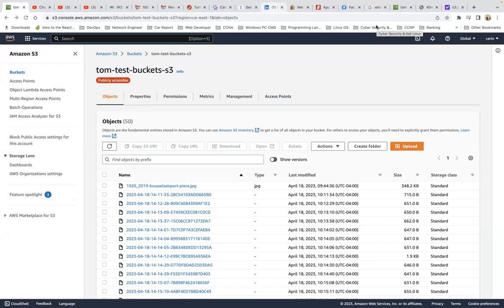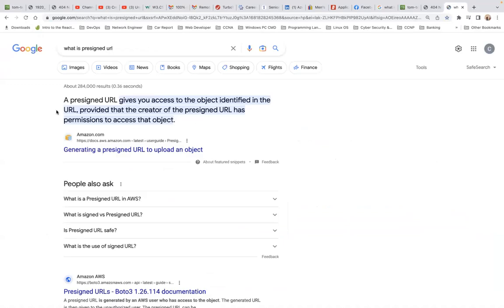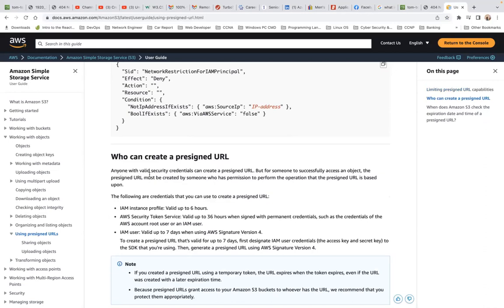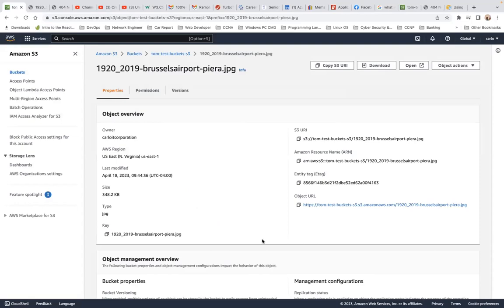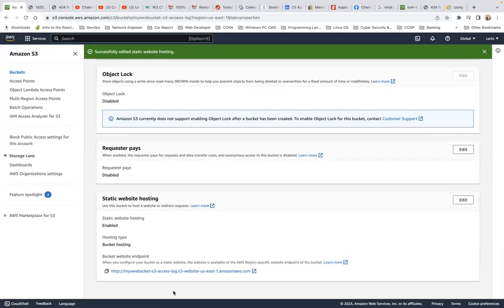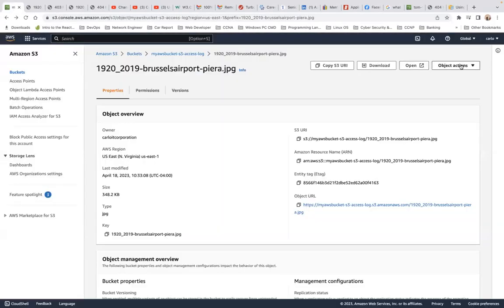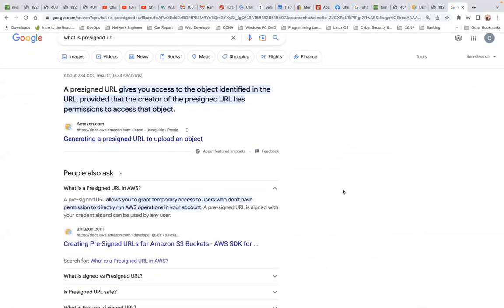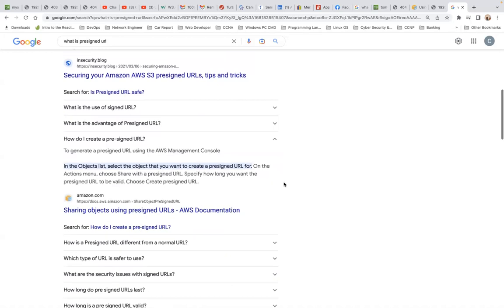Create Pre signed URL in AWS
A presigned URL gives you access to the object identified in the URL, provided that the creator of the presigned URL has permissions to access that object.